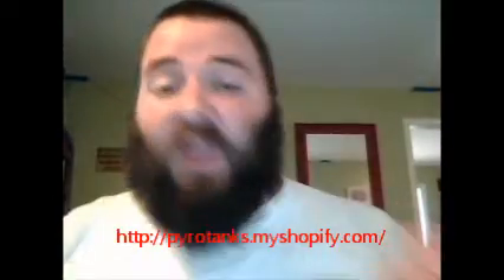PyroTanks Gone Pro!!!!!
This is a New Tank from Pyrotanks. Yes he has done it again! its Crazy! sweet sweet sweet tank! It hold a ton of juice, killer looking in any mod. All the way around a great set up!